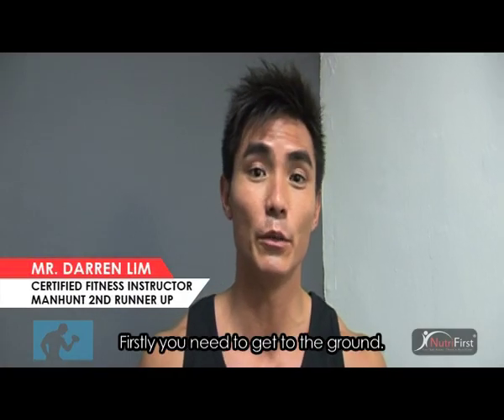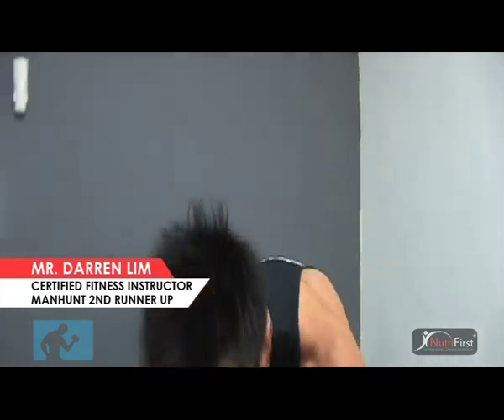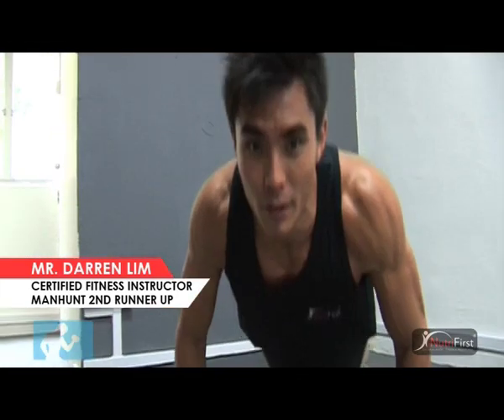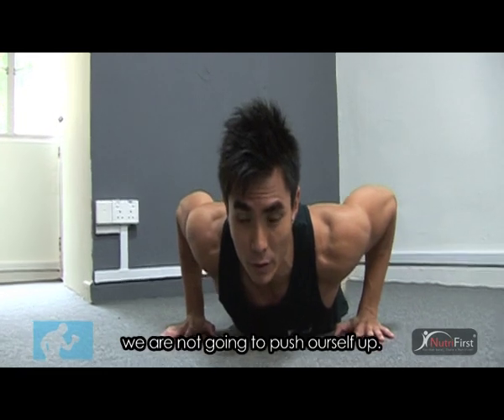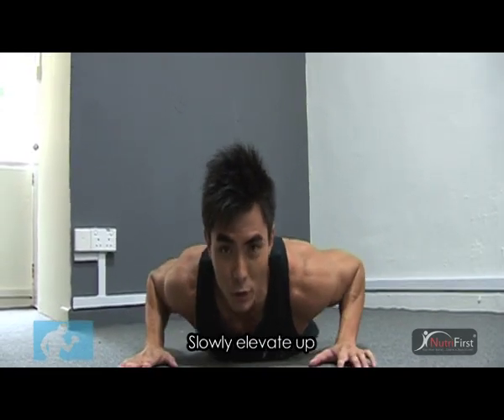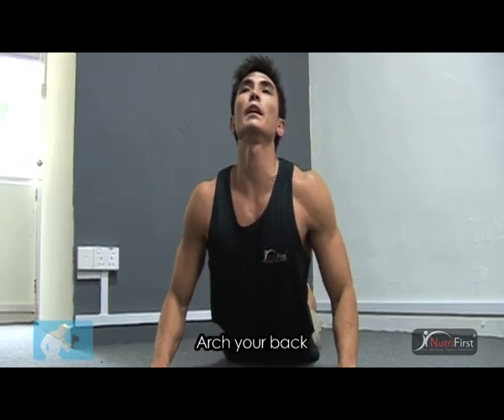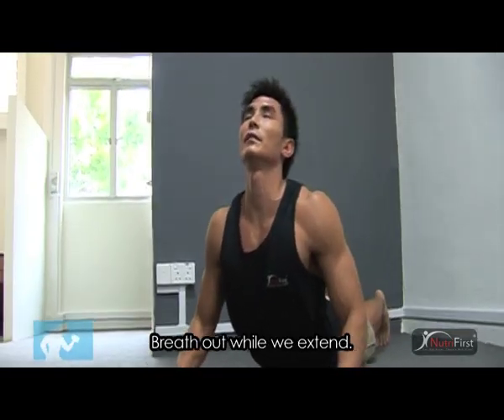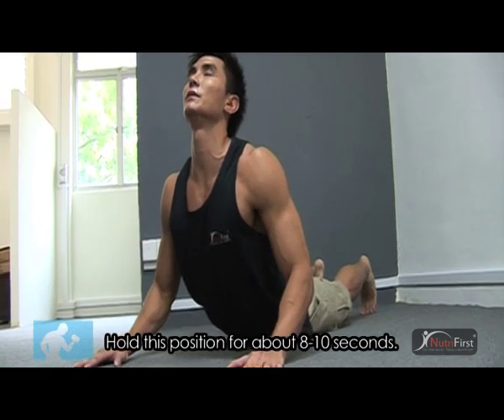Abdominal stretch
How to stretch your abdominals properly before workout